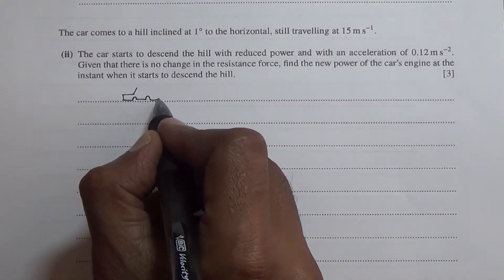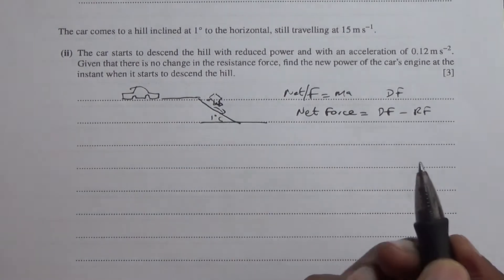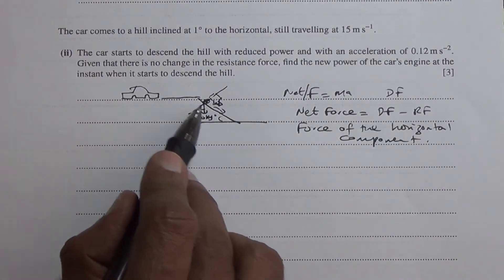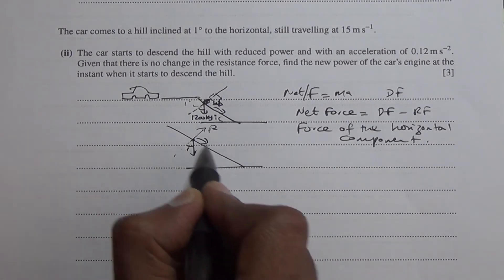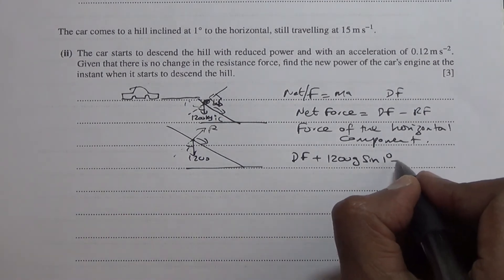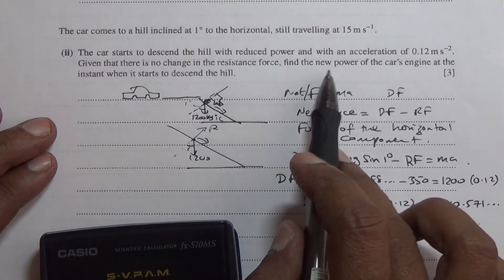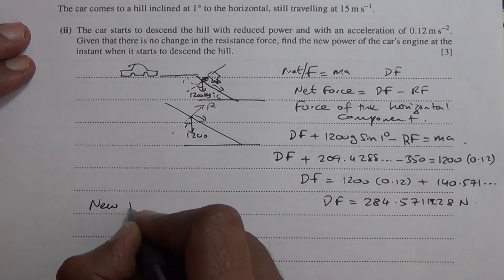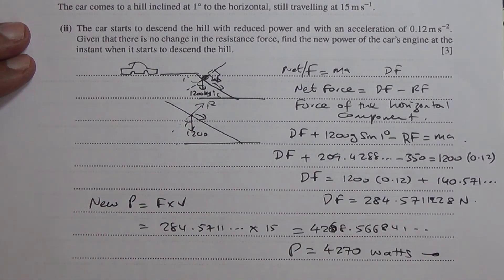October 2018 9709 42 M1 Q6 Pure Maths A Level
Driving Force + Force of horizontal component - Resistive Force = mass x acceleration.